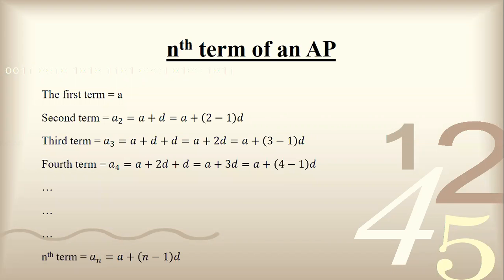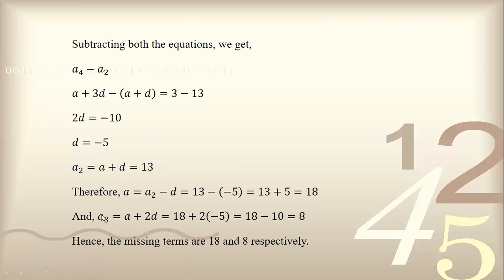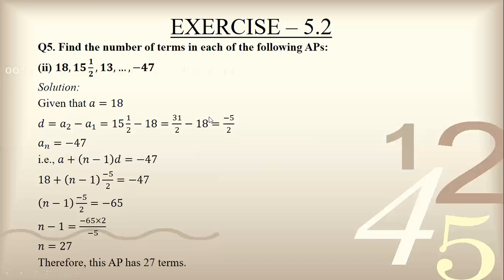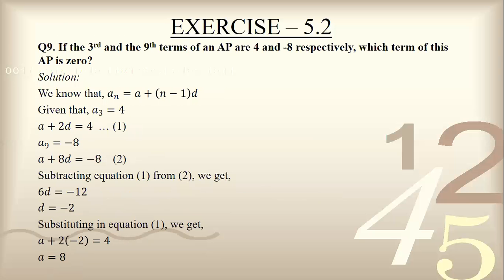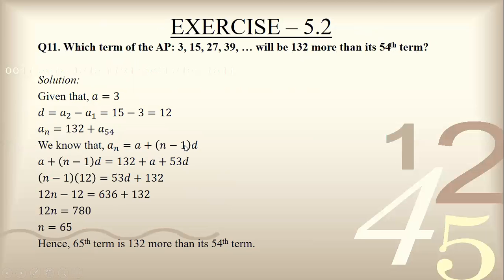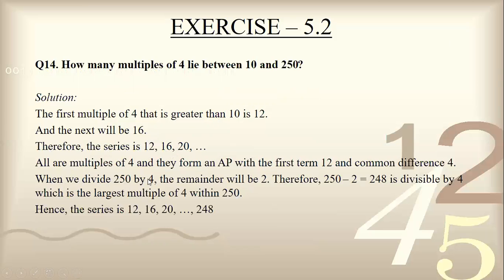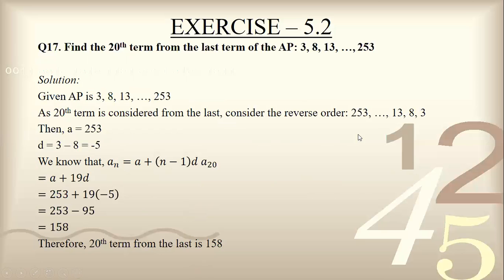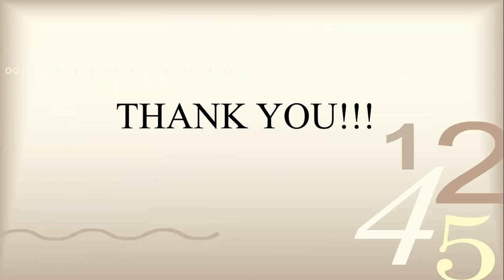Grade X Maths Ch 5 Arithmetic Progressions Part 2